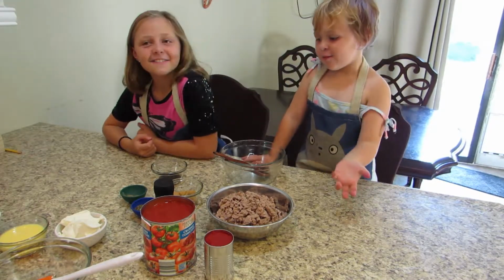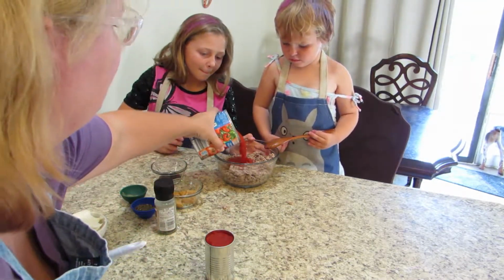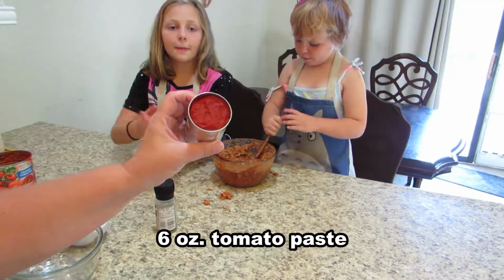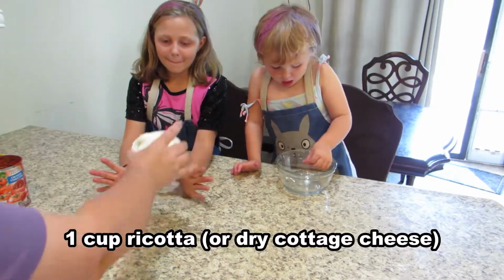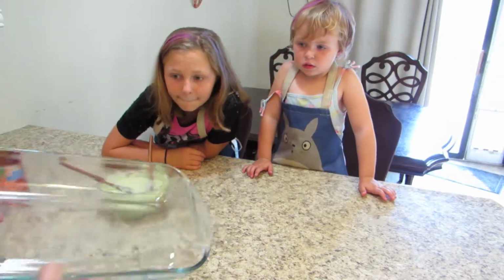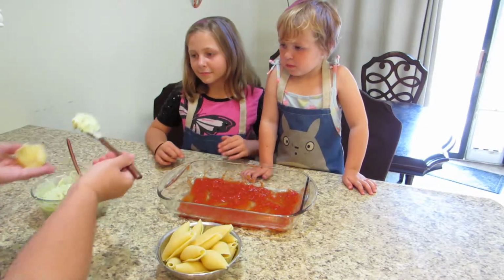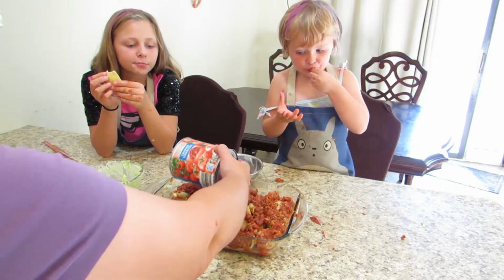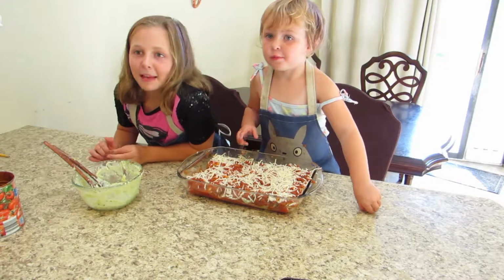Kaylee's Kitchen: Zucchini Stuffed Shells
Kaylee and her cousin Myla made yummy zucchini stuffed pasta shells! This is a great meal for getting your kids involved in cooking, because the quantities don't have to be precise, and there are lots of chances to get your hands dirty!